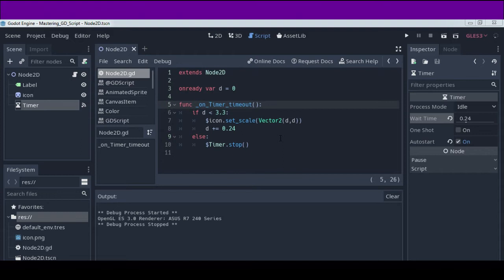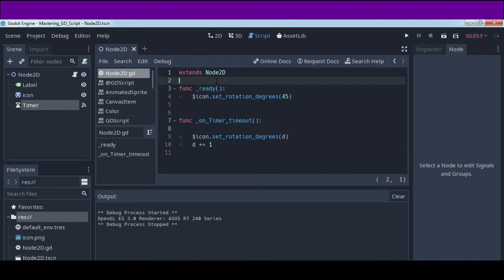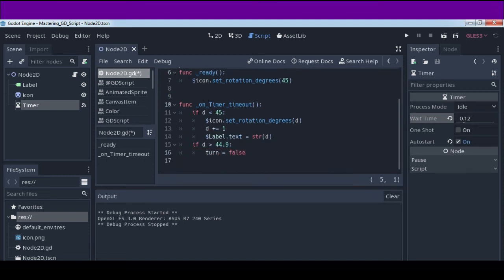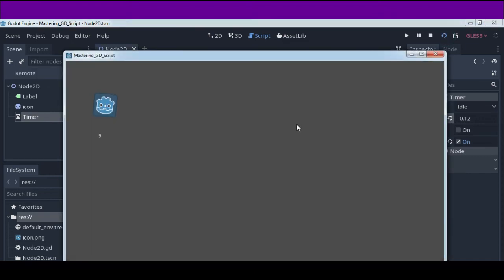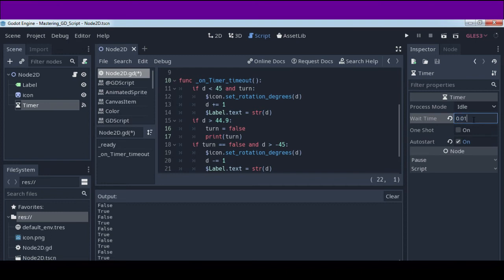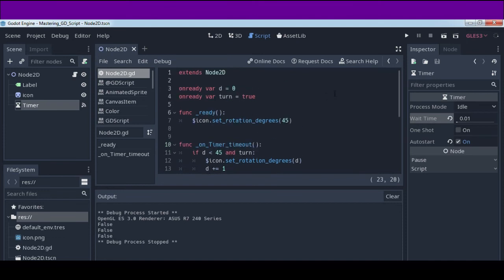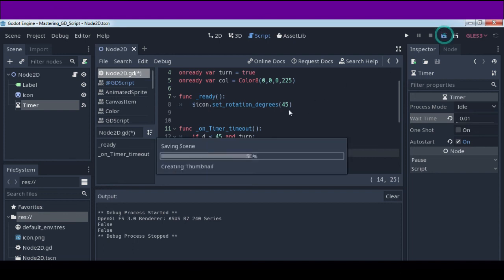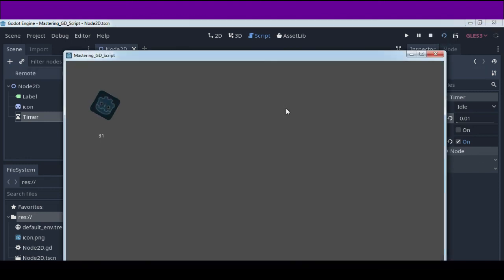Mastering Godot Tutorial 06 [Godot and GDScript beginners tutorial]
New tutorial! Mastering Godot from e-book "Mastering Godot"
Link for the free book:

Books:
"Autonomous cars" and driver assisted systems (discounted pre-order)

Tutorials:
Intuitive efficiency (premium paid content)